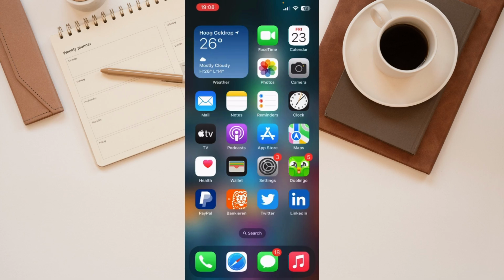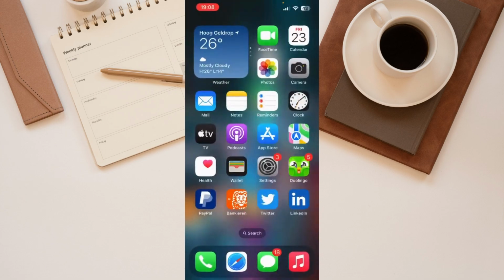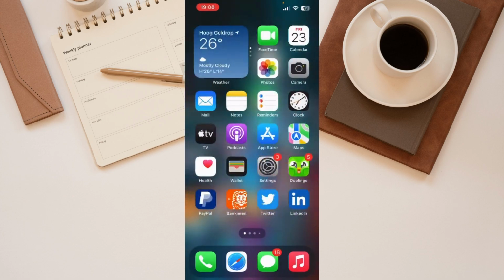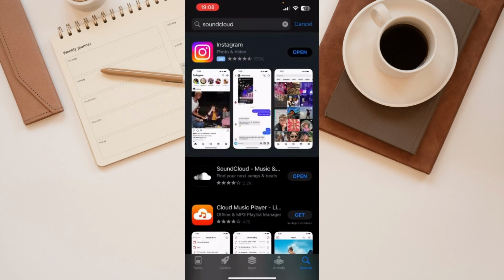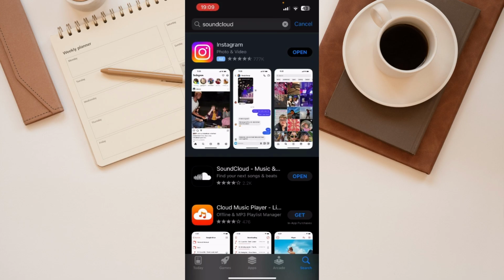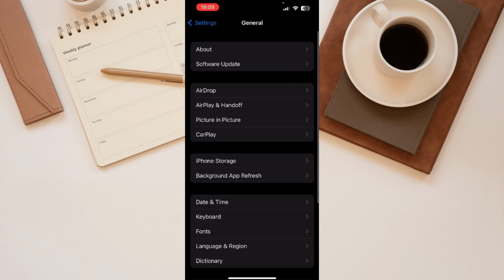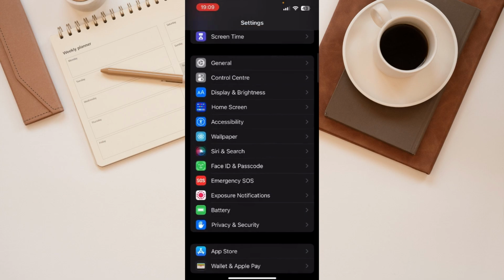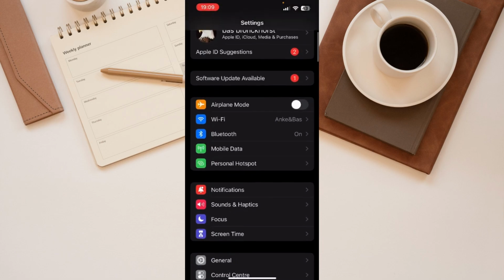How To Update Your Soundcloud App - Full Tutorial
In this video we tell you how to update your soundcloud app to the newest version. Its easy, we learn you how to update your soundcloud app in the app store. Make sure you watch the video because we learn you how to update your soundcloud app